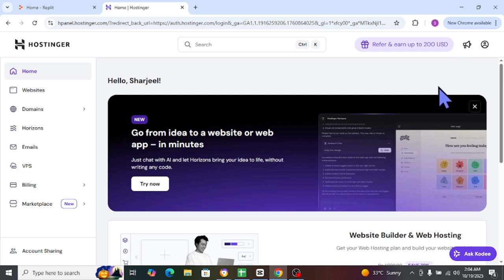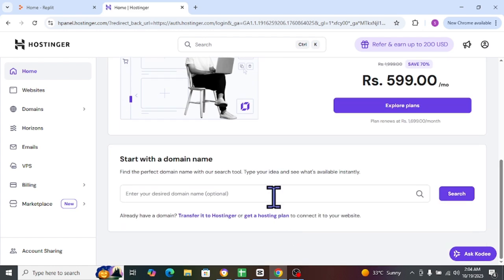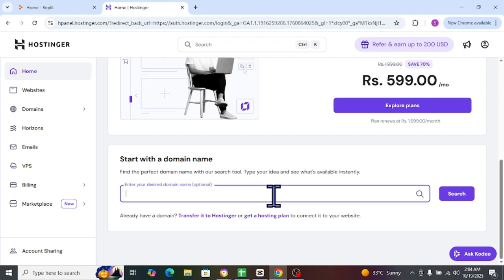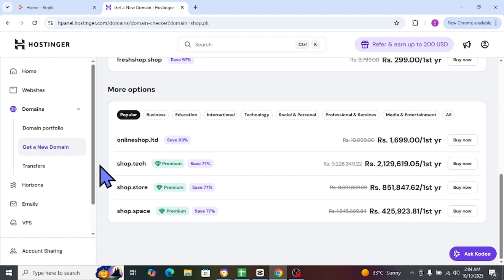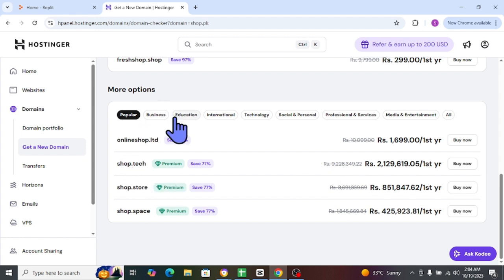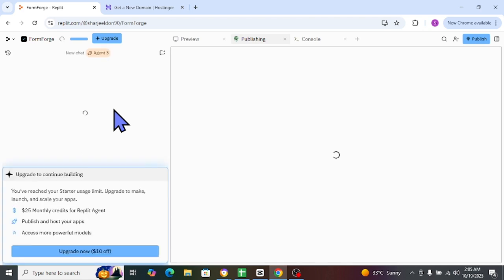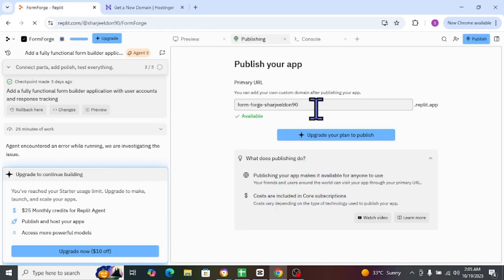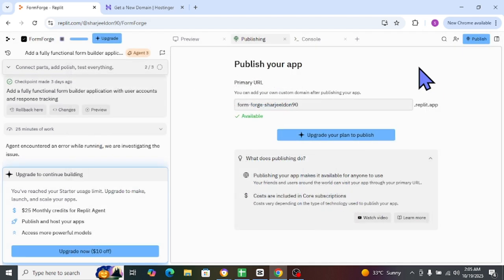How To Connect Hostinger Domain To Replit (Step By Step) 2025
🌐 How To Connect Hostinger Domain To Replit (Step by Step) — Full Guide for Beginners (2025)! 💡
In this tutorial, I’ll show you exactly how to connect your Hostinger domain to your Replit website in just a few easy steps. ⚙️
💻 Learn how to set up your DNS records, verify your domain, and make your Replit project live on your custom domain — quickly and correctly.

🚀 Perfect for developers, students, and creators who want to publish their websites using Replit + Hostinger.